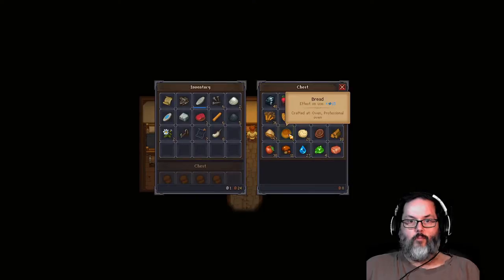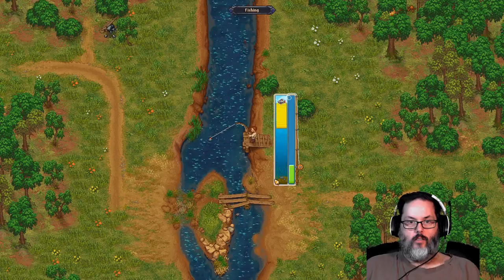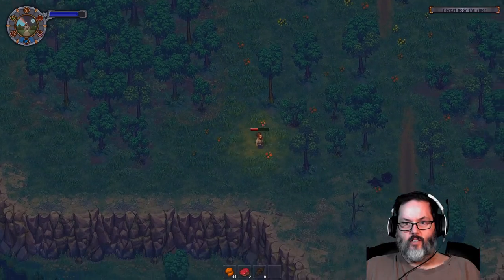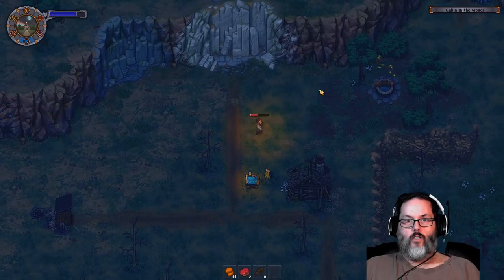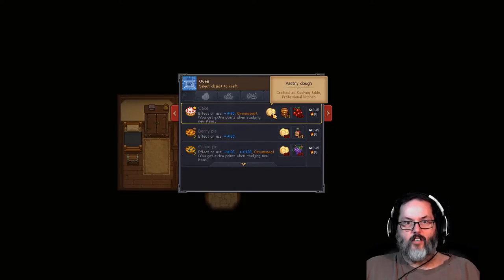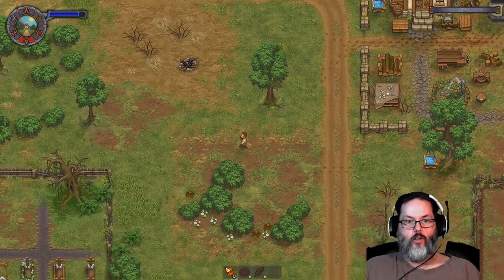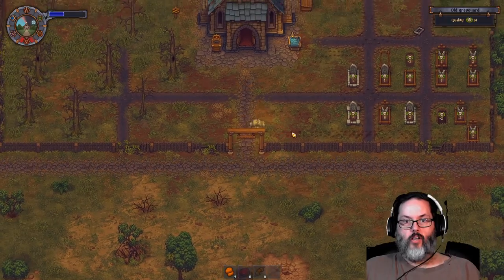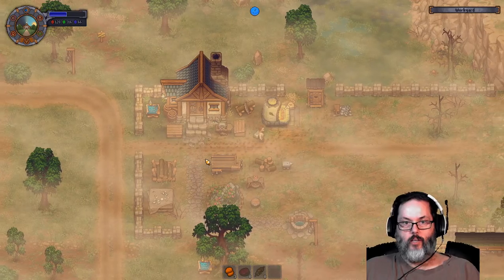Graveyard Keeper - Ep. 10 - Working Away